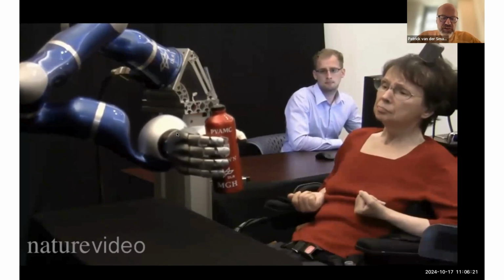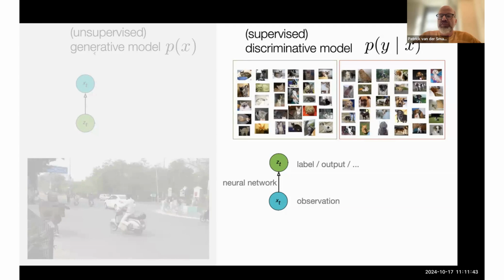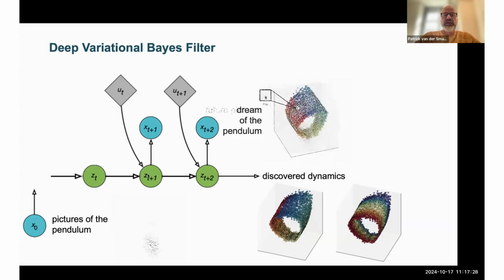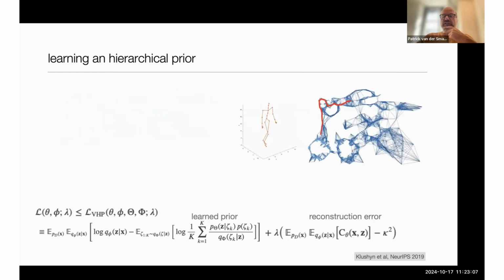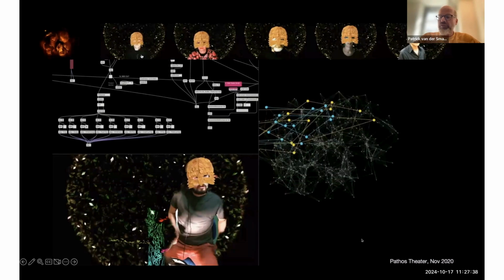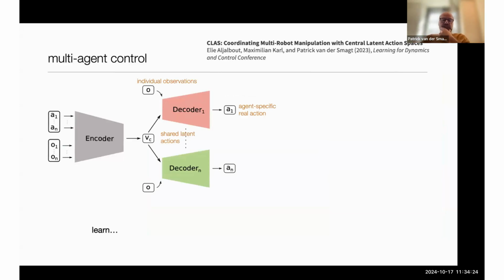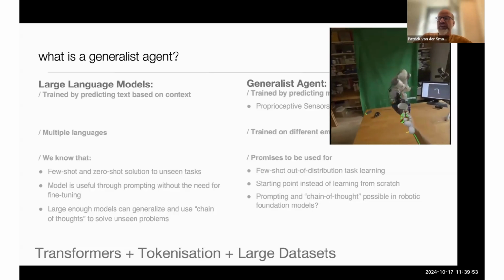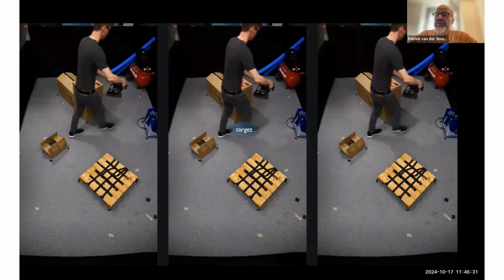Variational State-Space Models for Optimal Control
Can robots really work with you? You will have to predict them, and they you. The art of prediction isn't all that simple! Patrick van der Smagt explains how generative machine-learning models can learn the dynamics of complex stochastic systems, and how to use these models for prediction and control.

Patrick is a senior AI expert at Volkswagen Group, where he leads the Machine Learning Research Lab in Munich, focusing on unsupervised machine learning, optimal control, and reinforcement learning. An ELLIS Fellow and a faculty member at the University of Munich, he has published nearly 200 papers and received various prestigious awards for his work. Don’t miss this opportunity to gain valuable insights from a leading expert in the field!